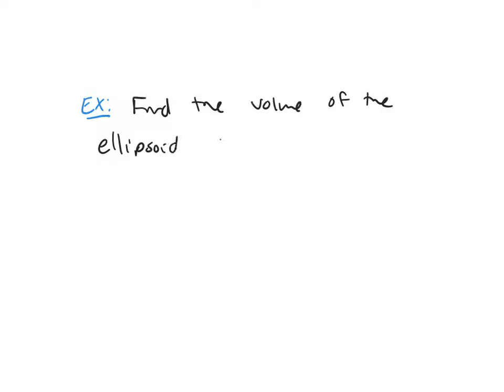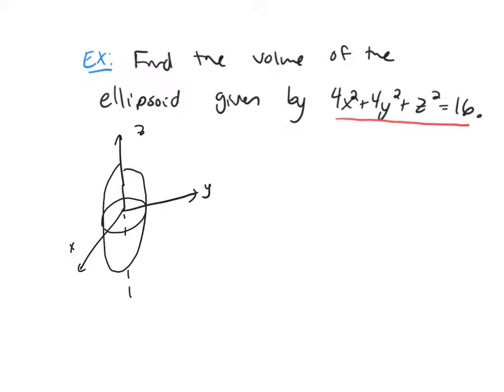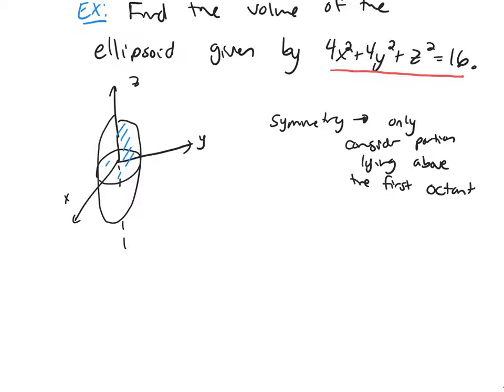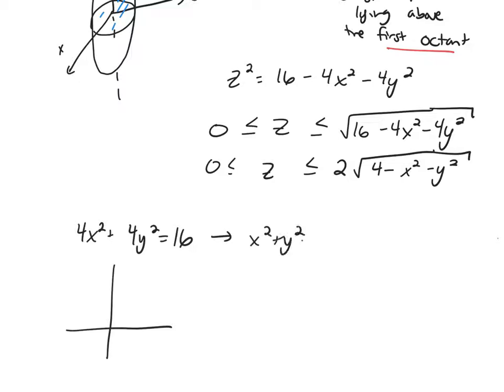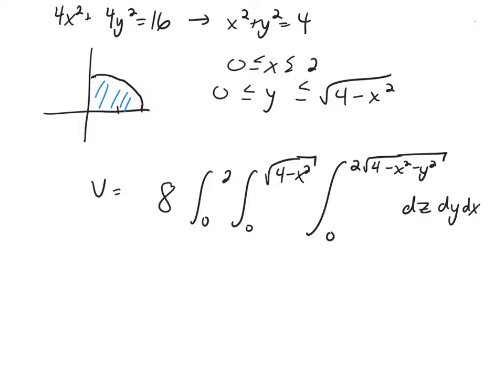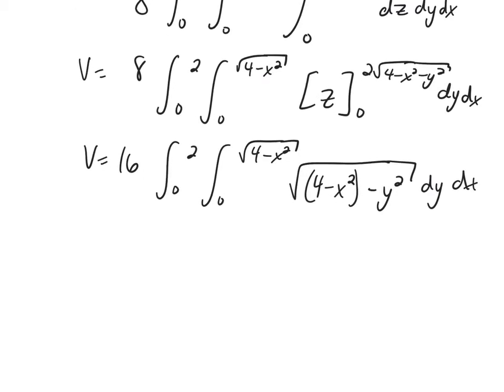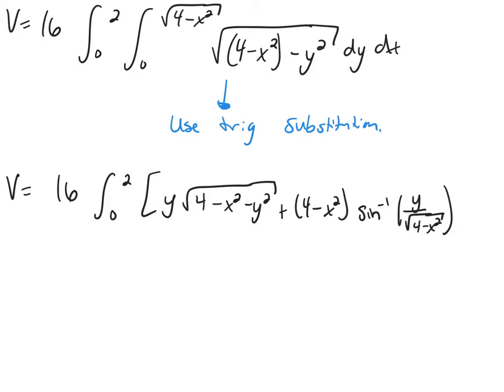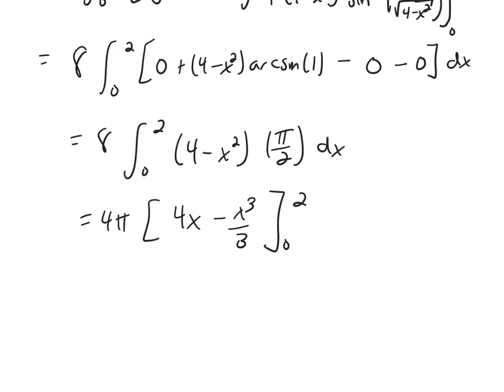Volume Using Triple Integrals